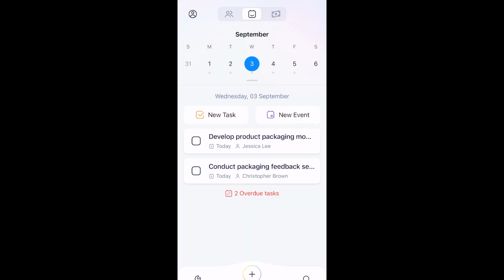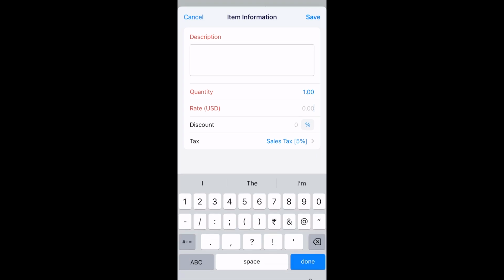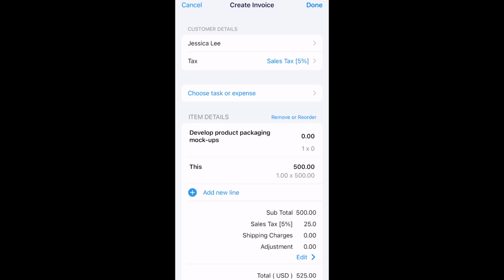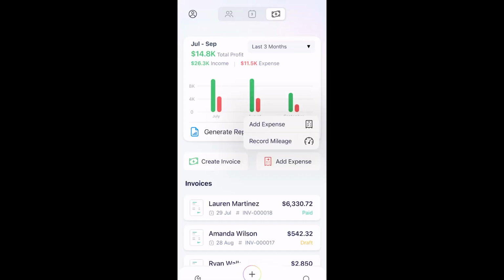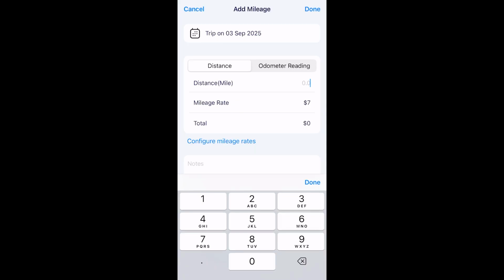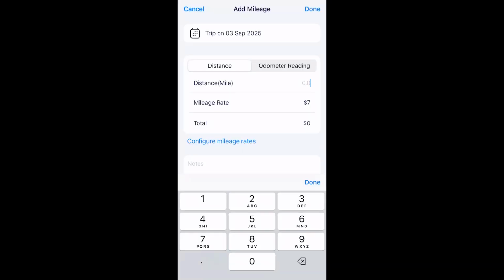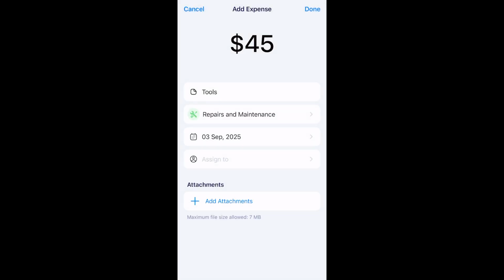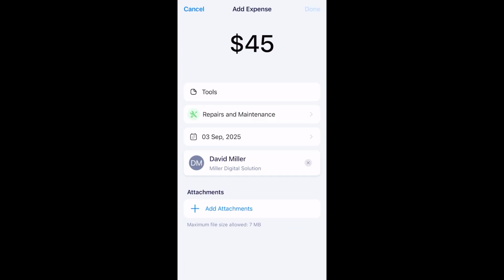Zoho Solo Review — The All-in-One App for Freelancers & Solopreneurs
Hands-on demo of Zoho Solo — an all-in-one business app designed specifically for freelancers and solopreneurs. Invoicing, expenses, time tracking, and more in a single platform. Is this the tool solo business owners have been waiting for?